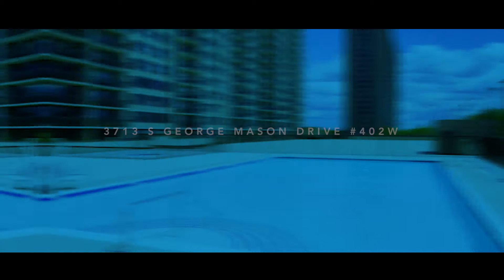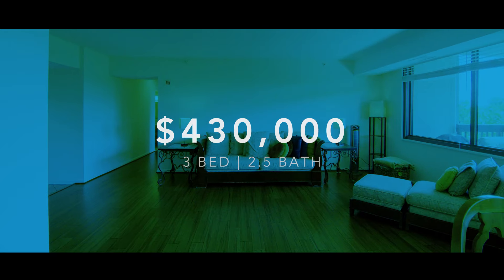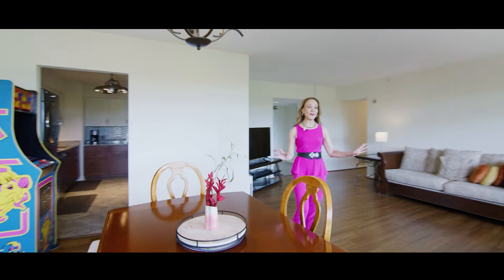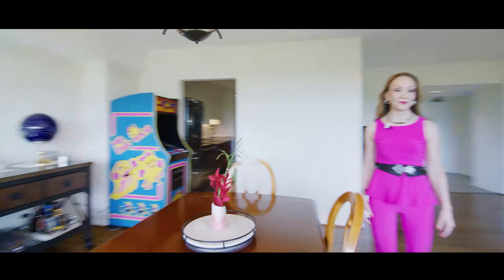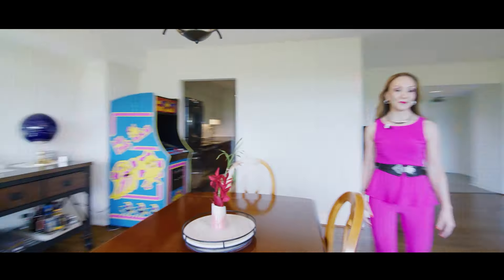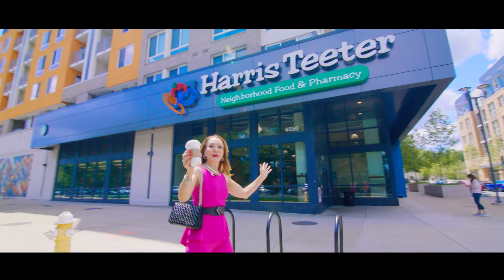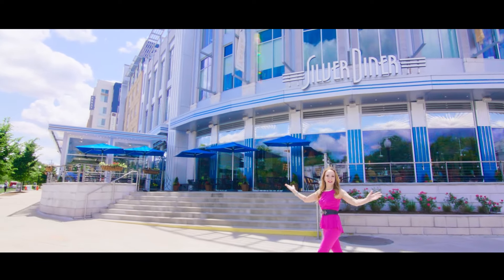Inside a $ 430,000 Condo in Falls Church, VA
Expertise To Rely On :
LLM, BROKER Associate /REALTOR®,
GRI, MCNE (Master Certified Negotiation Expert)
Ranked TOP 1% of Real Estate Agents/Brokers throughout the Nation
RE/MAX Chairman's Club
Lifetime NVAR Top Producer